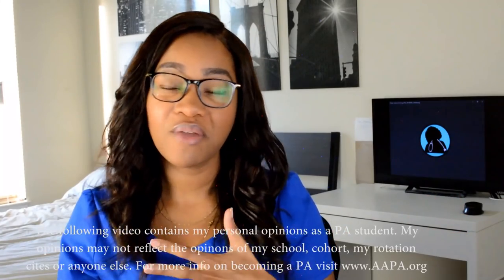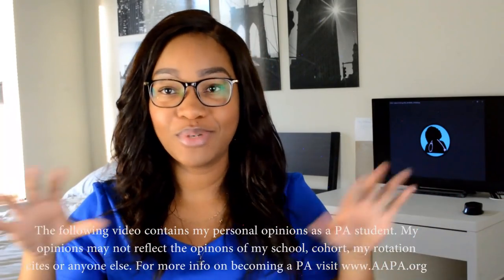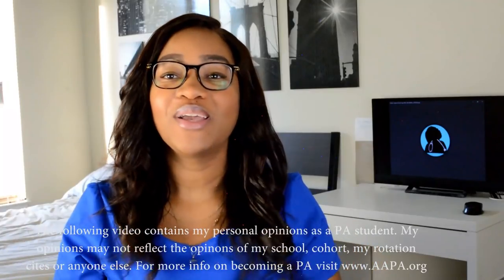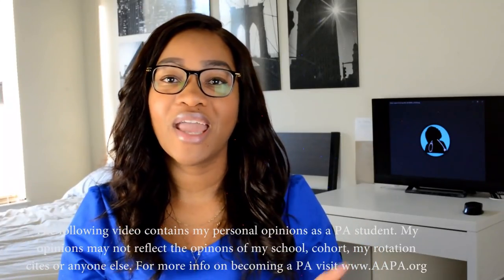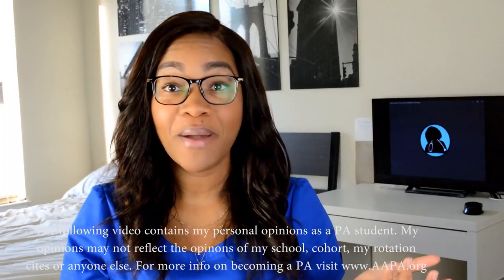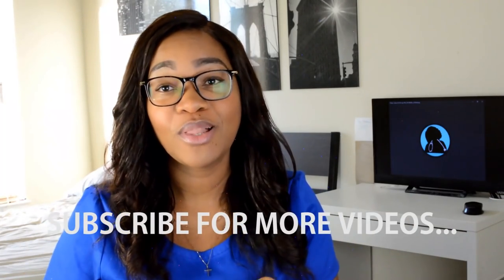Did I find my Dream Job? My OB/GYN PA Clinical Rotation Experience!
Sharing my experience in my OB/GYN Physician Assistant Rotation for PA School!

If you wanna know more about being an OB/GYN Physician Assistant you can watch my "True Life" video where Jaquetta, a OB/GYN PA gives us an inside look at her job and what she does.